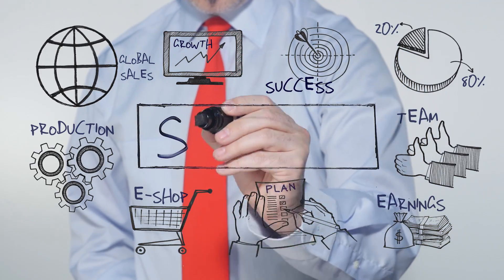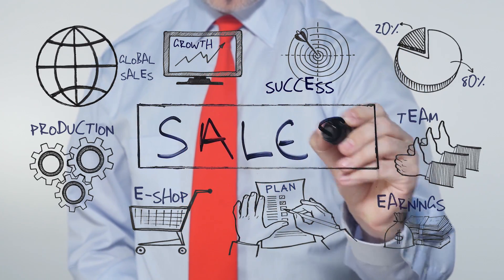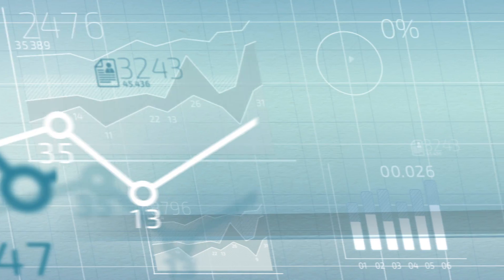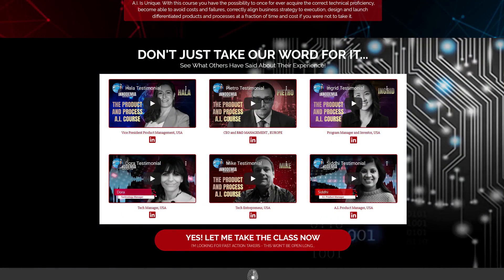ARTIFICIAL INTELLIGENCE Course EXPLAINED - MIT vs Berkeley vs The Product and Process AI Course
More about the interviewer: Paolo Messina

Suggested Artificial Intelligence books for managers, innovators and product managers
Building Intelligent Systems: A Guide to Machine Learning Engineering

How Smart Machines Think

The Book of Why: The New Science of Cause and Effect

AI Crash Course

Deep Medicine: How Artificial Intelligence Can Make Healthcare Human Again

Own the A.I. Revolution: Unlock Your Artificial Intelligence Strategy to Disrupt Your Competition

Artificial Intelligence for Marketing: Practical Applications

The New Acceleration: Artificial Intelligence and the Technologies Making Life Faster

Transition Point: From Steam to the Singularity